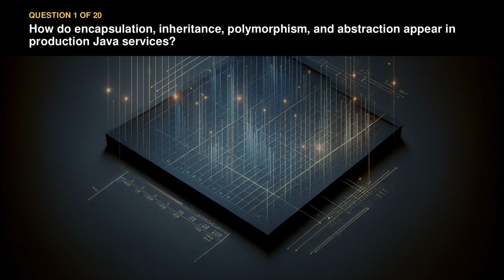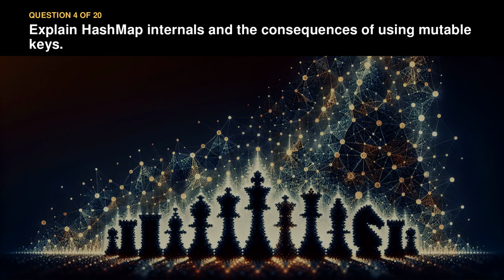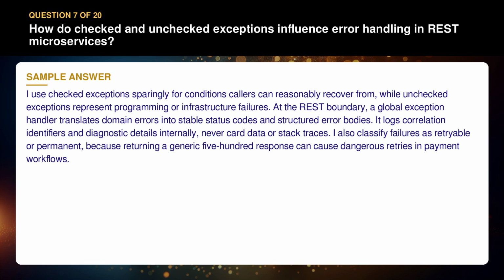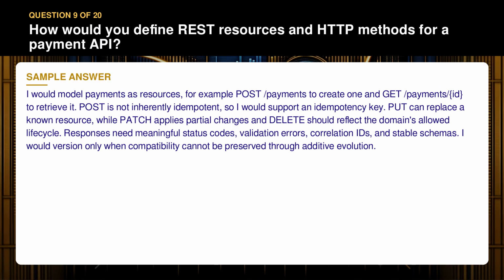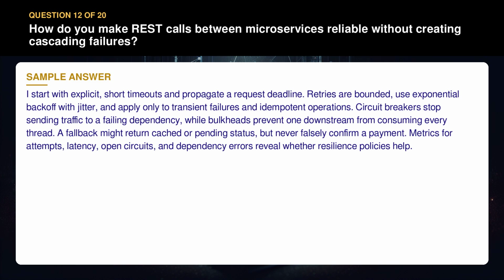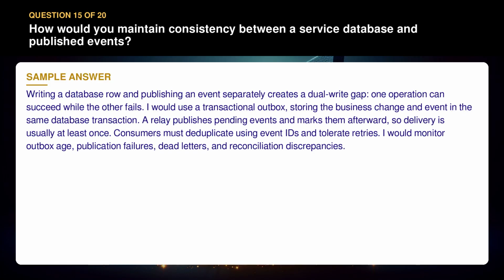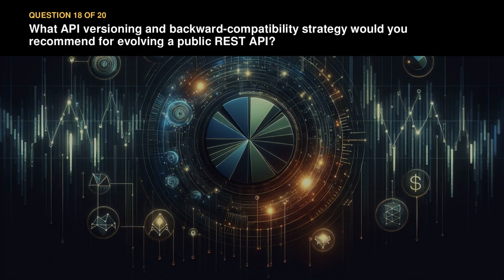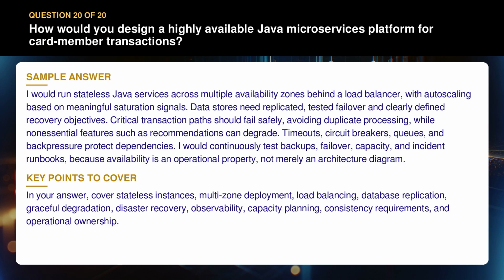American Express Software Engineer Interview Questions | Java, Microservices & REST APIs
Prepare for your American Express software engineer interview with our comprehensive guide on Java, microservices, and REST APIs. In this video, we present 20 essential questions that you are likely to encounter, along with sample answers and key points to emphasize. This resource is designed to enhance your interview skills and confidence.
0:00 – Introduction
0:22 – Q1: How do encapsulation, inheritance, polymorphism, and abstraction appear in production Java services?
1:24 – Q2: What is the difference between an interface and an abstract class in modern Java, and when would you choose each?
2:19 – Q3: How does Java garbage collection work, and how would you investigate high memory usage in a production service?
3:19 – Q4: Explain HashMap internals and the consequences of using mutable keys.
4:13 – Q5: When would you use synchronized, volatile, Atomic classes, or a concurrent collection?
5:13 – Q6: How would you design a thread-safe idempotent payment operation in Java?
6:11 – Q7: How do checked and unchecked exceptions influence error handling in REST microservices?
7:09 – Q8: What makes a Spring Boot microservice production-ready for an American Express-like environment?
8:14 – Q9: How would you define REST resources and HTTP methods for a payment API?
9:11 – Q10: What is the difference between PUT and PATCH, and what mistakes commonly occur when implementing them?
10:07 – Q11: How would you secure a REST API handling sensitive customer and payment data?
11:07 – Q12: How do you make REST calls between microservices reliable without creating cascading failures?
12:05 – Q13: When would you choose synchronous REST, asynchronous messaging, or a hybrid workflow for payments?
13:05 – Q14: Explain the saga pattern and how you would handle a failed distributed payment workflow.
14:05 – Q15: How would you maintain consistency between a service database and published events?
15:02 – Q16: How do you test a Java REST microservice beyond unit tests?
16:05 – Q17: How would you diagnose latency increases in a Java REST service?
17:06 – Q18: What API versioning and backward-compatibility strategy would you recommend for evolving a public REST API?
18:07 – Q19: How would you prevent duplicate charges when clients retry after a timeout?
19:02 – Q20: How would you design a highly available Java microservices platform for card-member transactions?
20:10 – Like & Share
In this video, we cover crucial interview questions focusing on Java, microservices, and REST APIs that are relevant for candidates aspiring to join American Express. Ensure you understand each concept thoroughly to articulate your answers effectively. About Interview Guide: Interview Guide is a YouTube channel dedicated to tech interview preparation. We publish concise interview Q&A videos covering programming concepts, system design, data structures, and role-specific prep for software engineers.